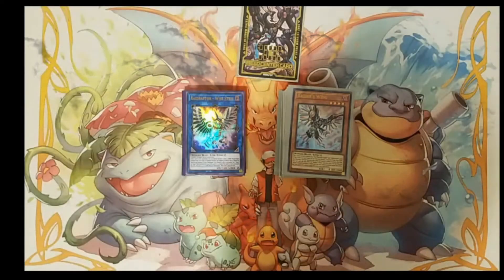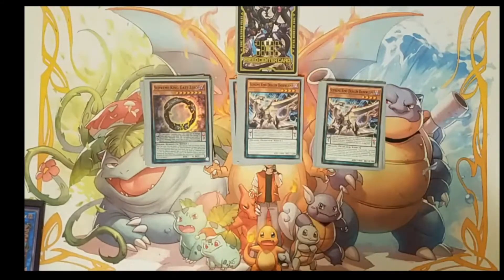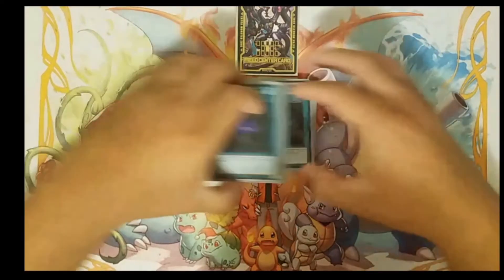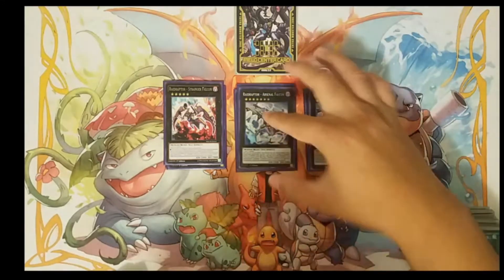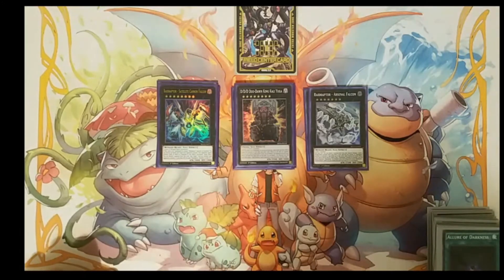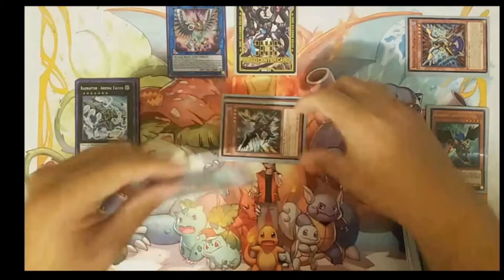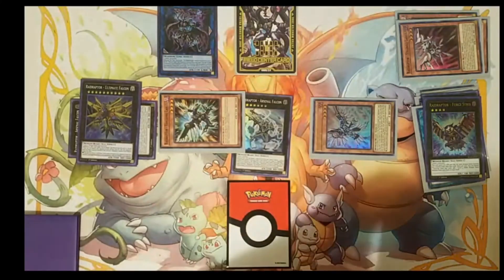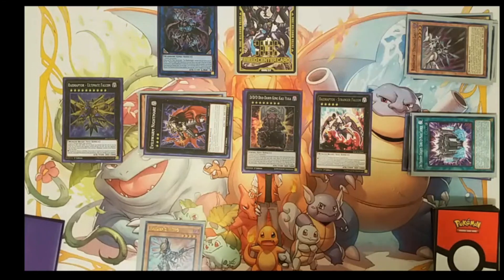Raidraptor Profile 2020 and 2 Card Combo into Kali Yuga!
Without a doubt this is one my favorite Yugioh decks, the deck is explosive, fun and can be quite competitive.

                                                                                 - The TRD Sqaud